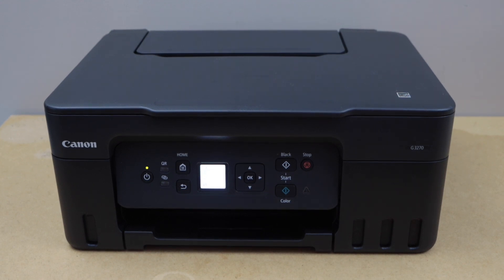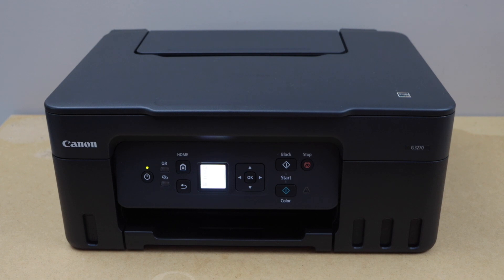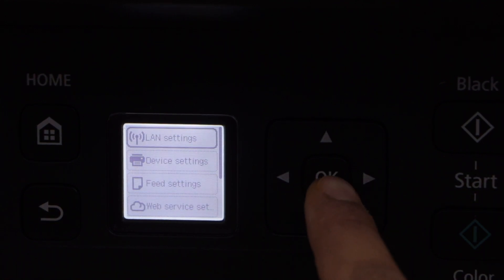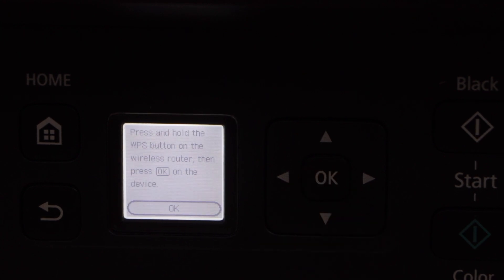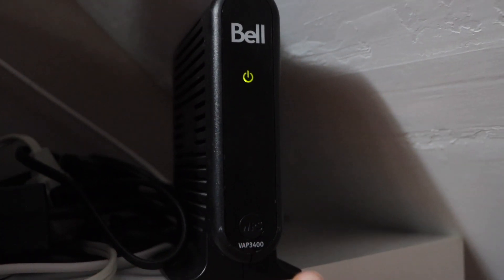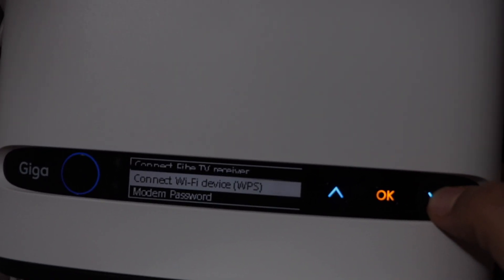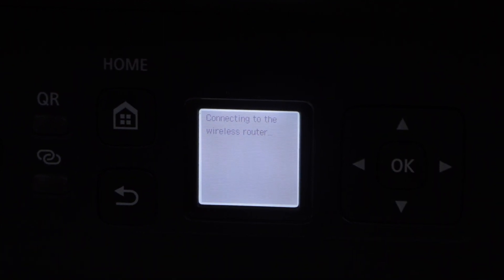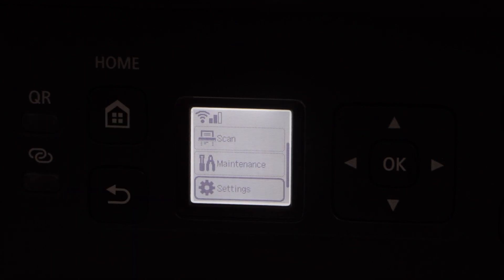CONNECT Canon Printer To Wi-Fi Without PASSWORD ?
This video shows how to connect Canon printer to Wi-Fi network or router without using the WiFi password. It is helpful if you want a quick setup, if you have forgot the wifi password or if it is difficult to enter password. This method helps to connect printer to the wifi network in just 2 minutes.